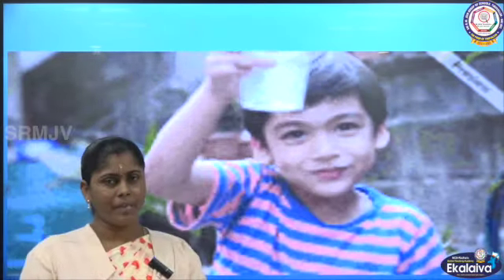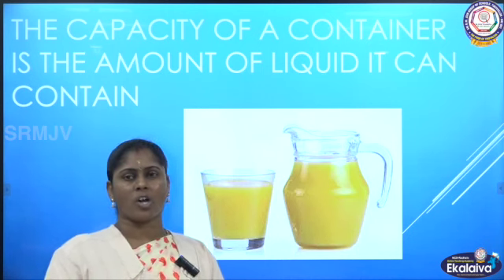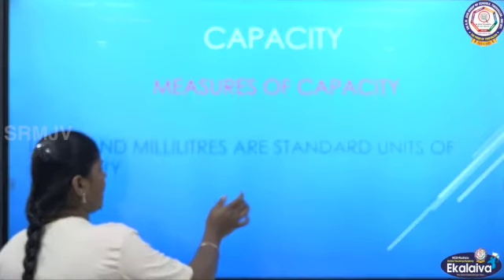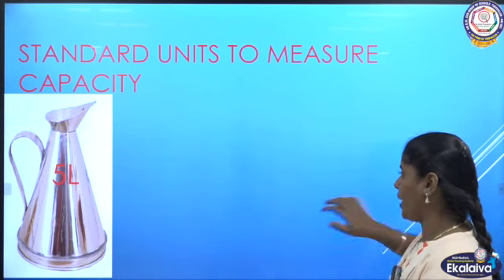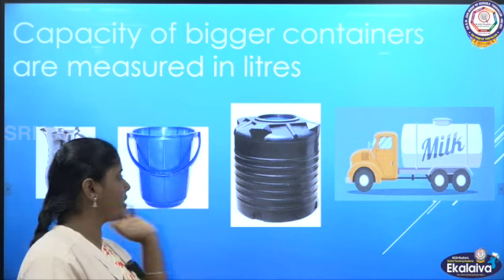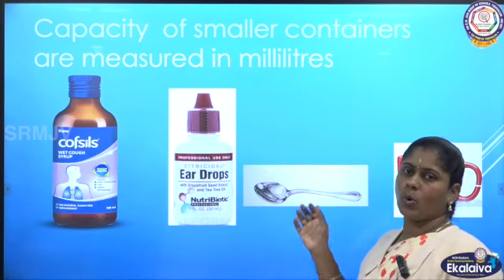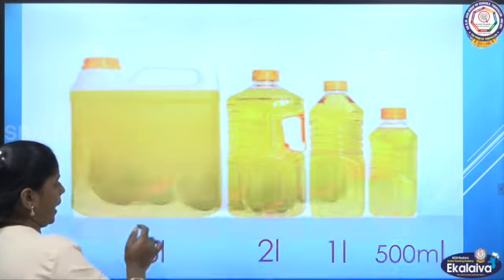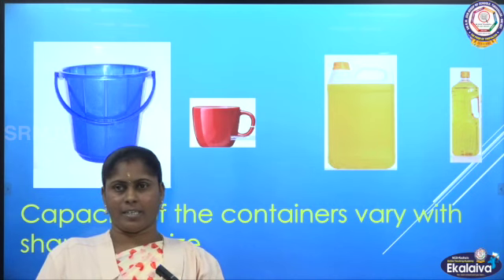CBSE- Class II - Maths - CAPACITY